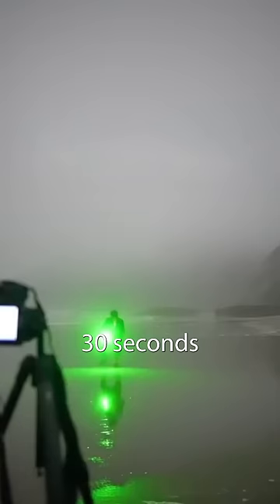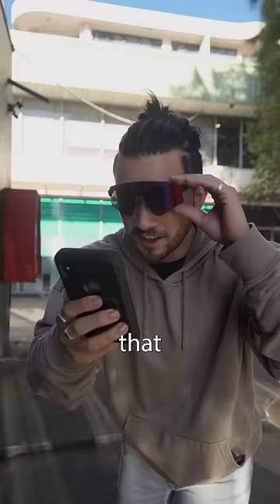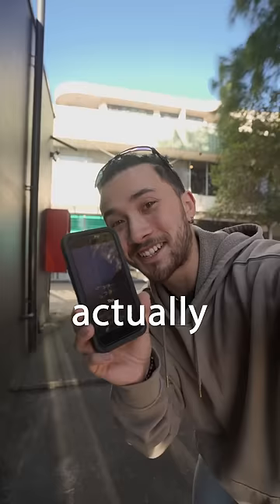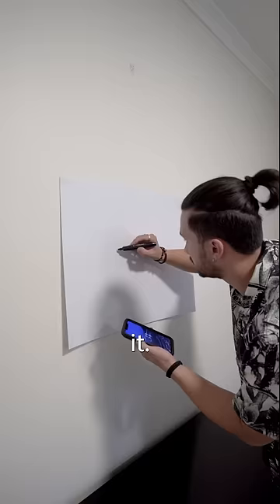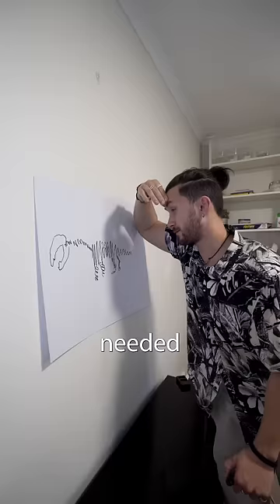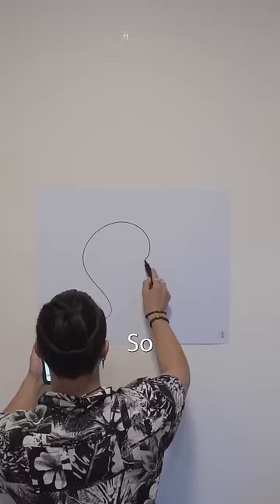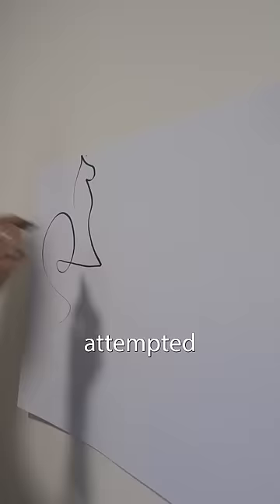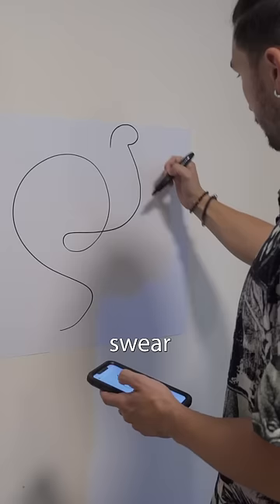Light painting is insane…